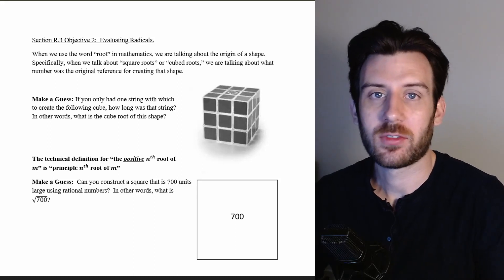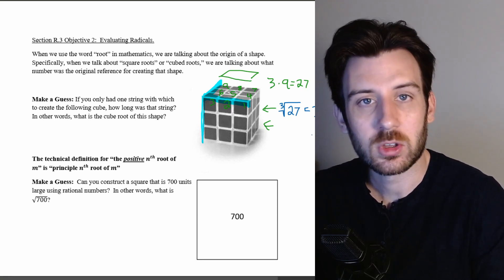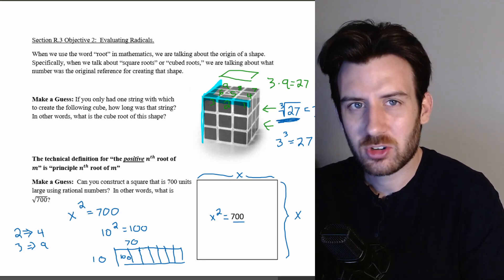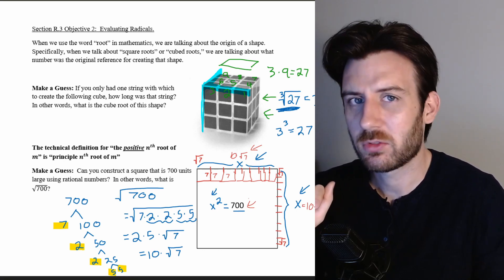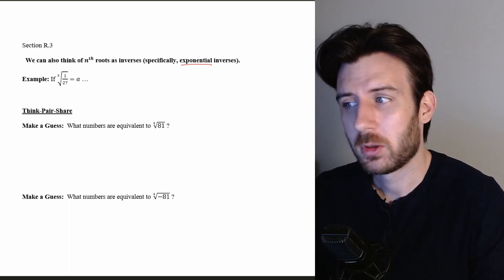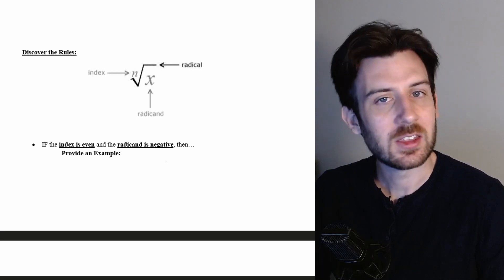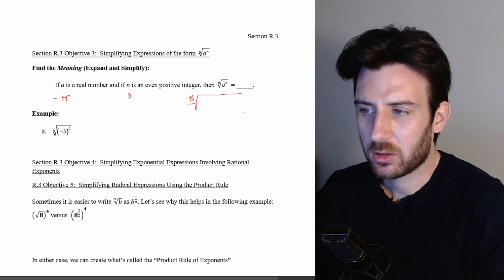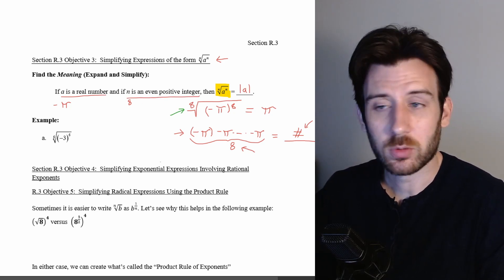Evaluating Radicals aka Roots (R.3 Part 1)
Learn about the origin of cube roots, square roots and even higher powered roots!